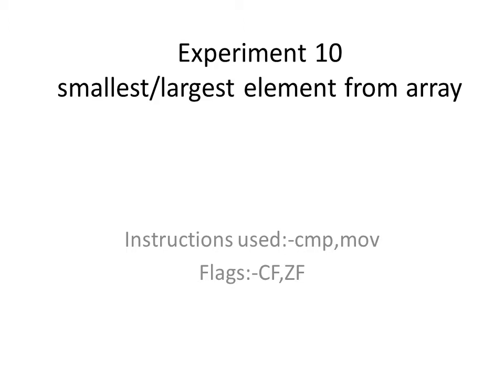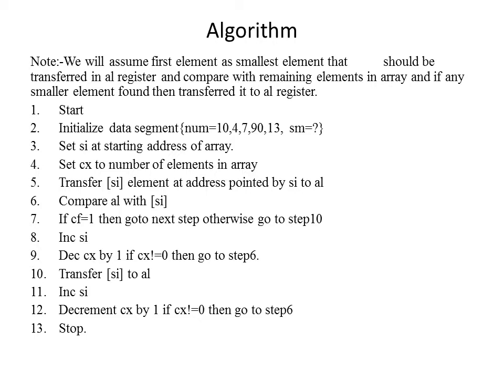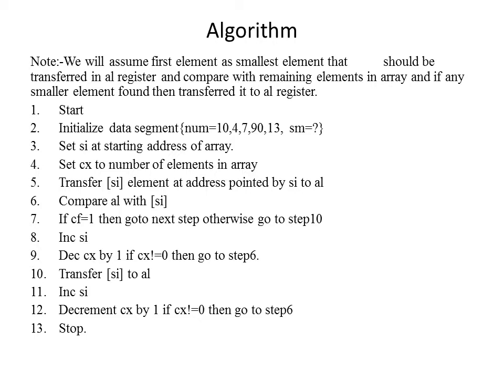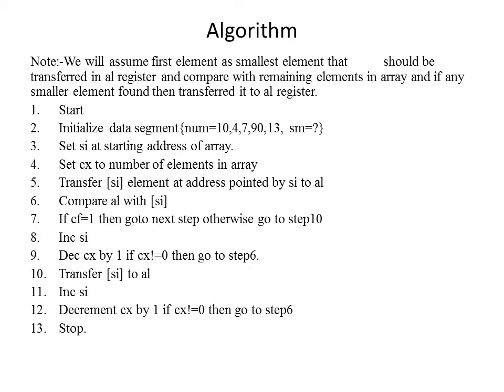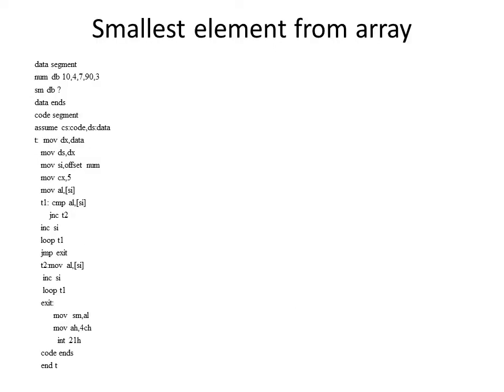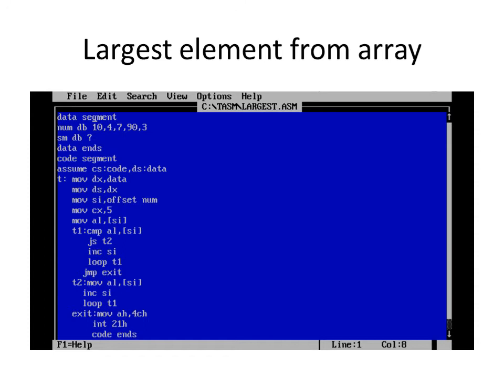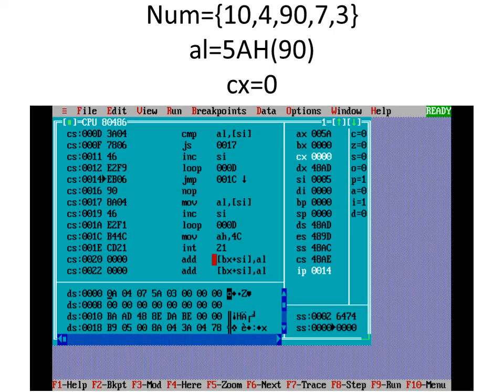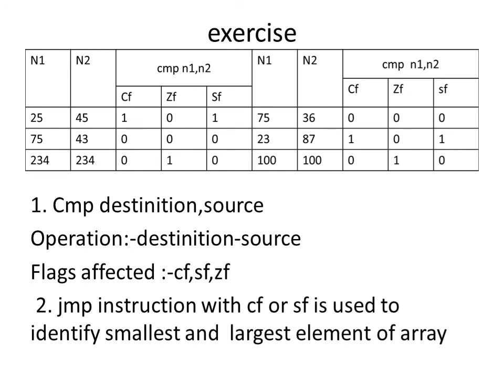MSBTE Microprocessor(22415) 10th experiment:smallest/largest element from given array